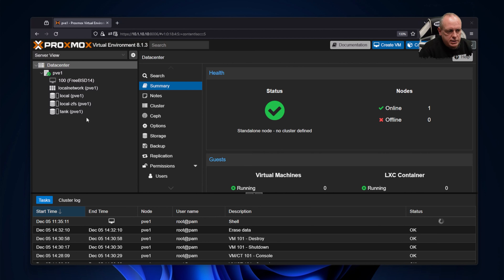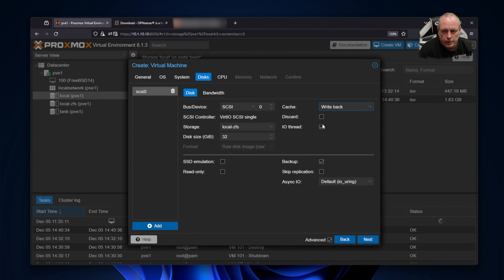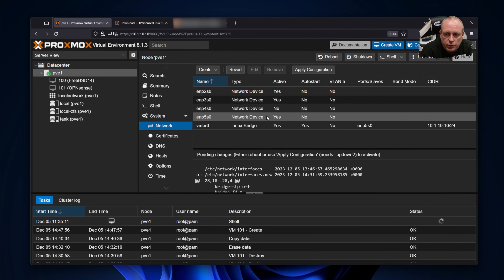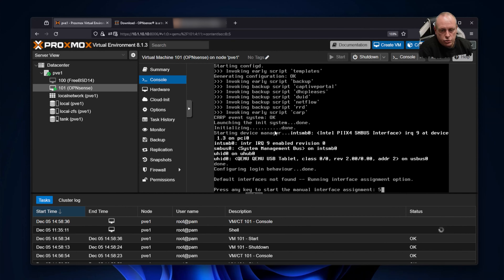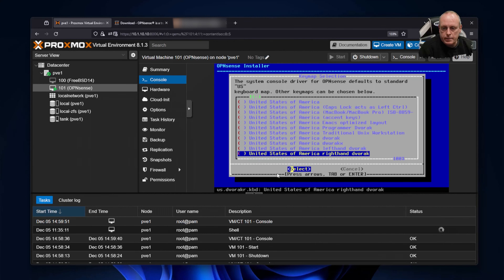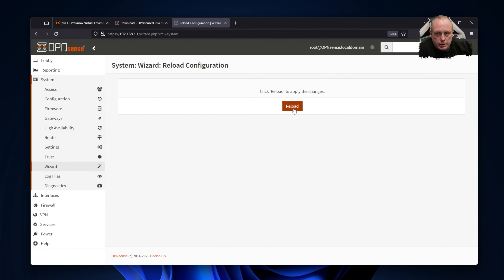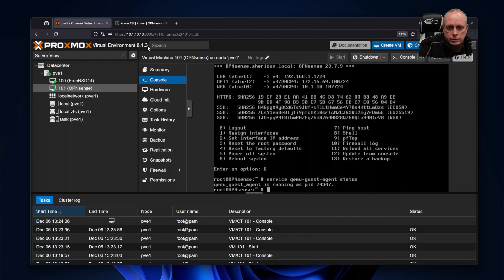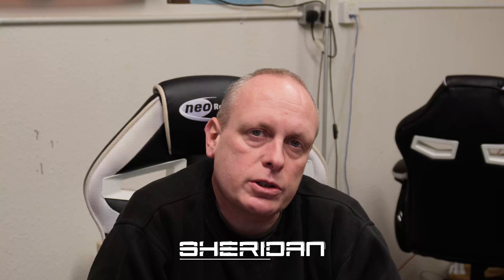Proxmox opnSense Installation and Setup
Tutorial on "How to Install OPNsense on Proxmox." This step-by-step guide is designed to assist you in setting up a robust and efficient virtual network environment using OPNsense and Proxmox. Perfect for both beginners and advanced users, this tutorial covers every critical aspect of the installation process. Here's what you'll learn:

✅ Downloading and Preparing OPNsense: We start by guiding you through the process of downloading the OPNsense ISO file and demonstrating how to effectively burn it onto a USB flash drive, ensuring you have a reliable installation medium.

✅ Setting Up Your Virtual Machine: Discover the nuances of configuring a virtual machine (VM) in Proxmox specifically for OPNsense. This includes allocating resources like CPU, RAM, and storage optimally for the best performance.

🧑🎓 Advanced Networking Configuration: Dive deep into the complex world of virtual and physical network interfaces. Learn how to configure PCI pass-through and network bridges in Proxmox, a critical step for a seamless OPNsense operation.

🧑🎓 OPNsense Installation & Updates: Walk through the installation process of OPNsense on your virtual machine. Plus, we’ll show you how to immediately update OPNsense to the latest version, ensuring your system is secure and up-to-date.

🧑🎓 QEMU Guest Agent Installation: A crucial step often overlooked, installing the QEMU guest agent on OPNsense can significantly enhance the performance and manageability of your virtual environment. We cover the easy steps to achieve this.

🧑🎓 Configuring VM Internet Access through OPNsense: Finally, learn how to configure other VMs in your Proxmox environment to access the internet via the OPNsense firewall, ensuring a secure and efficient network setup.

Whether you're looking to enhance your home lab, setting up a virtual office environment, or just keen on learning about virtual networking, this tutorial has got you covered. Join us and transform your Proxmox setup with OPNsense for a powerful, secure network solution.

Drop your questions or feedback in the comments below, and let's make virtual networking easy and accessible for everyone!

OPNsense Default Install Credentials:
Username: installer
Password: opnsense

Timestamps:
00:00 - What we're going to cover
00:43 - Download & prepare OPNsense media
02:55 - Preparing the virtual machine hardware
05:45 - Configure VM network interfaces and bridges
11:30 - Installing OPNsense on the VM
14:35 - Configuring OPNsense via the wizard
16:28 - Installing QEMU Guest Agent plugin on OPNsense
19:05 - Configuring other VMs to use our OPNsense instance
21:30 - Set Unbound DNS forwarding within OPNsense
22:13 - Conclusion